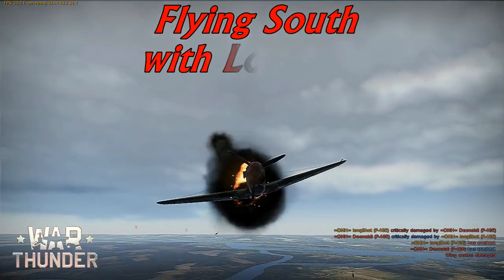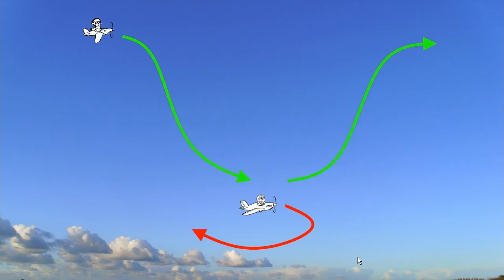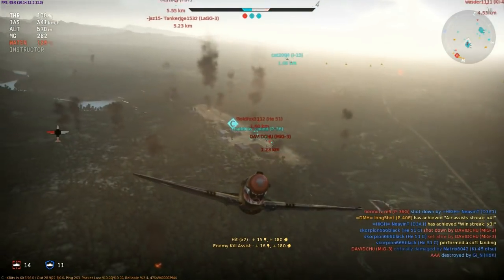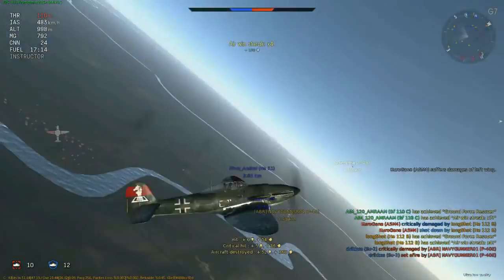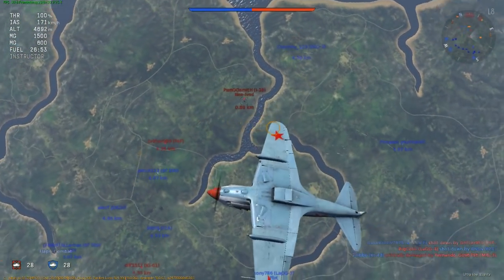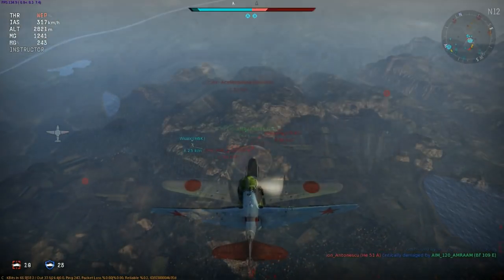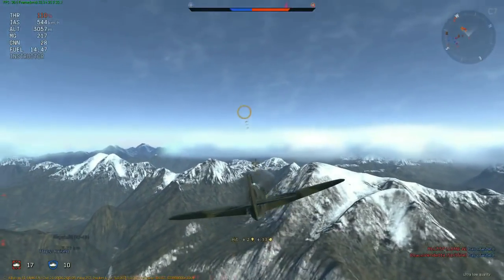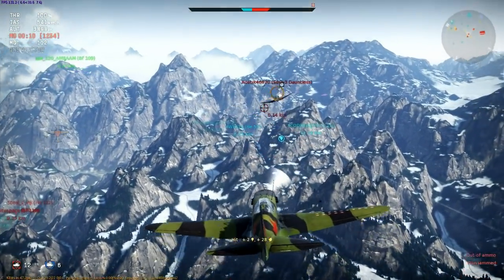WT - Beginner's Guide Part 3 - Attacking Energy Maneuvers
The previous video introduced energy fighting, and in this one I take it further showing you the most efficient way to climb, then some basic energy maneuvers, and finally a range of energy-based tactics to use in attacking enemy planes including Boom and Zoom, Rope a Dope and a few others of my own devising.

In retrospect I should have spent more time discussing high & low yoyos, plus the benefits of avoiding head-ons especially when you have an altitude advantage.